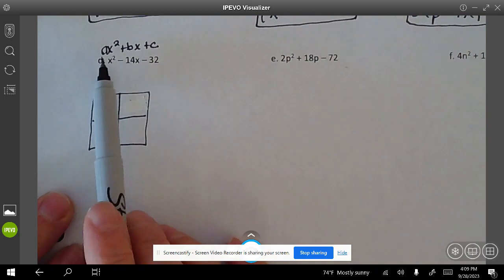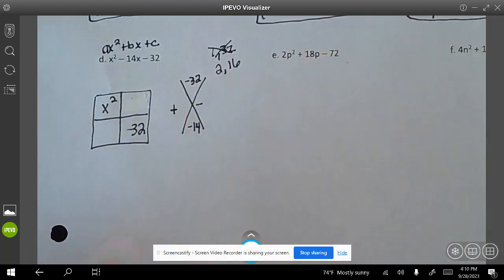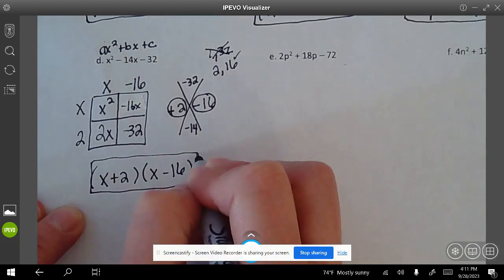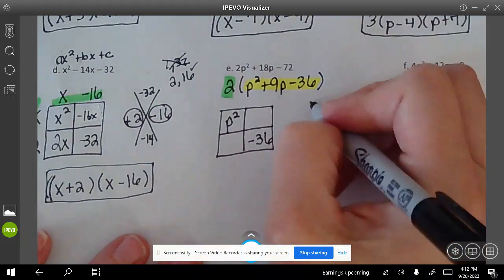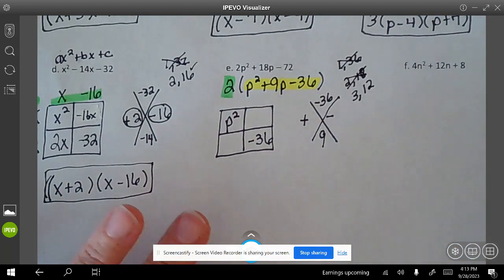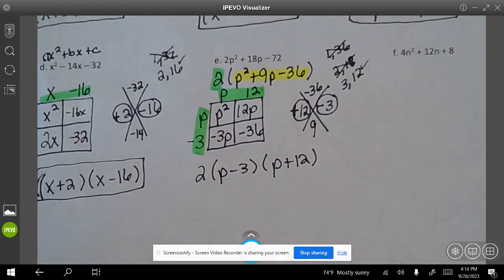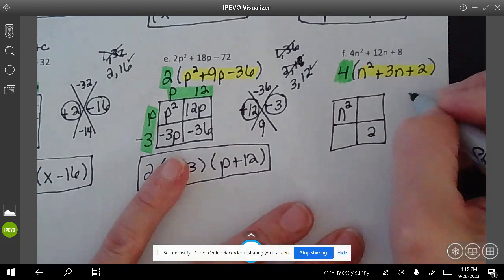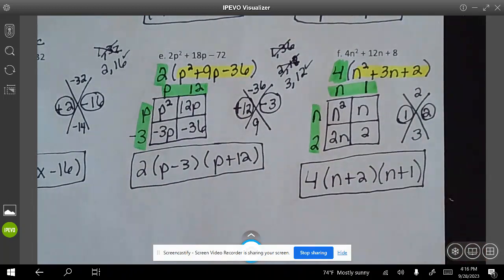Factoring Tirnomials a=1 Part 3